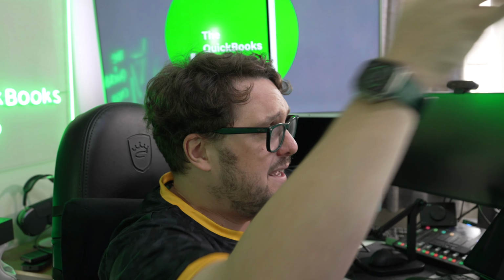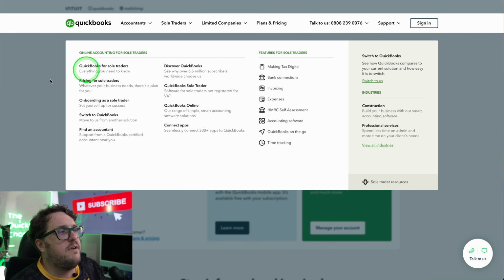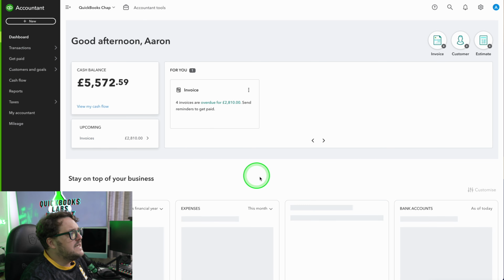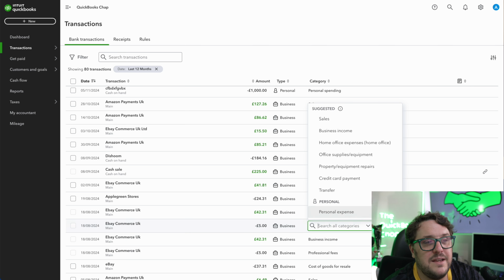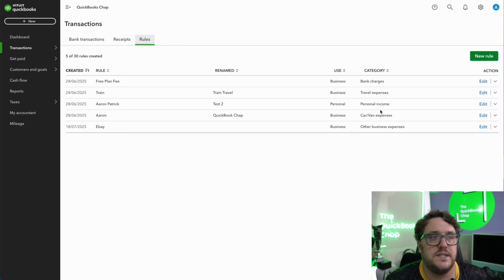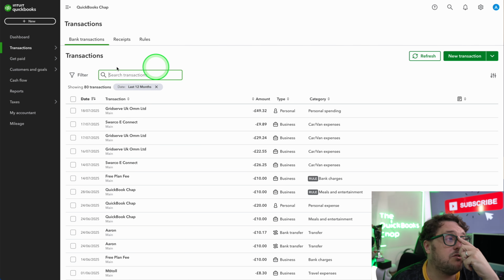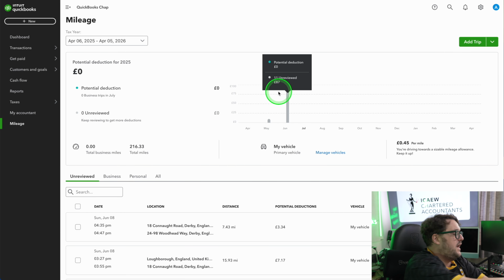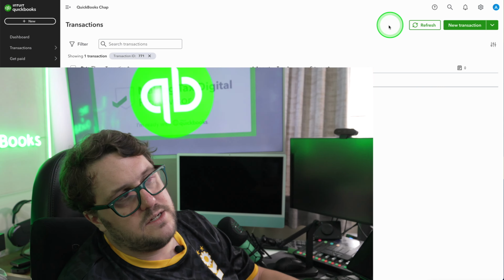Stop Using Spreadsheets - Get Making Tax Digital Ready the Easy Way!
Still relying on spreadsheets for your bookkeeping? With Making Tax Digital (MTD) on the horizon, it's time to upgrade. In this video, Aaron explains why sticking with spreadsheets could leave you behind and how switching to affordable, simple software can get you MTD ready in minutes.

Aaron Patrick is a Chartered Accountant, Director of the award-winning cloud accountancy firm Boffix and a Certified UK Intuit QuickBooks Trainer. With a passion for tech-driven accounting, Aaron supports creators, small businesses, and fellow accountants through innovative systems, training, and strategic guidance.

He’s also the founder of the Ask the Accountant Network and the co-host of top industry podcasts Ask the Accountant and QuickBooks Labs.
Over on his other YouTube channel, 'The QuickBooks Chap' he delivers practical QuickBooks insights to thousands of users each week, blending education with real-world experience.

Whether you’re looking to optimise your accounting workflows, grow your firm, or just nerd out over the latest QuickBooks feature, Aaron brings clarity, energy, and hands-on expertise.